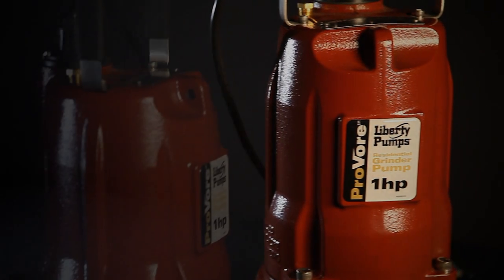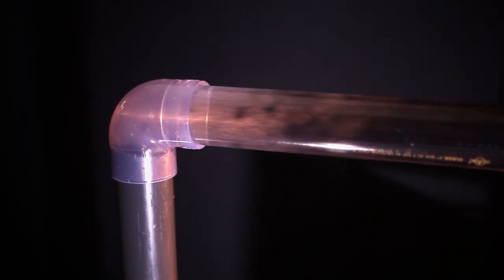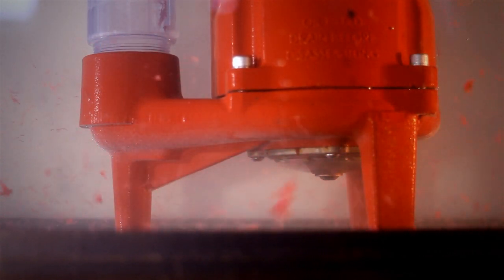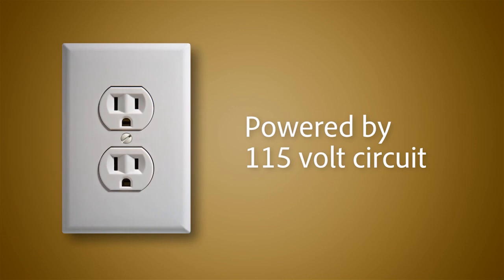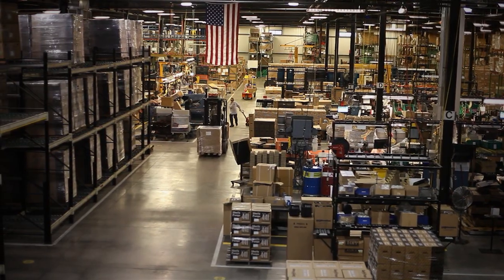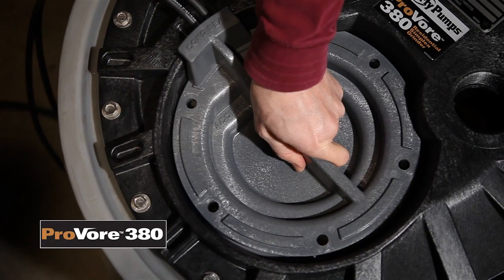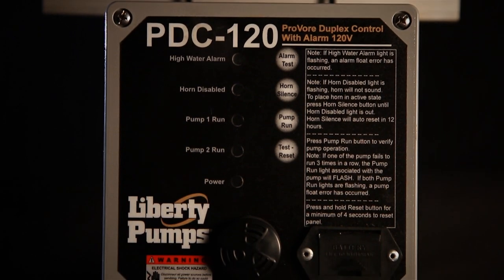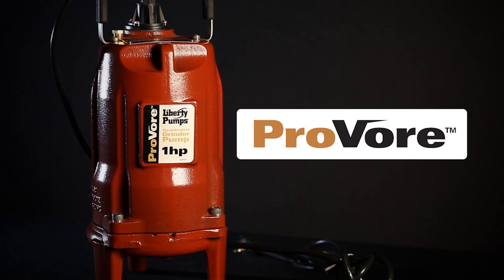Liberty ProVore Grinder Pump - Drainage Solutions Inc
The Liberty ProVore Grinder Pump utilizes V-Slice Cutter technology, which reduces potential pump jamming.